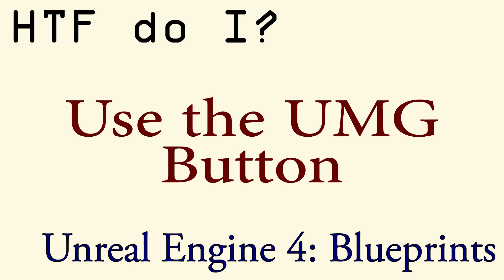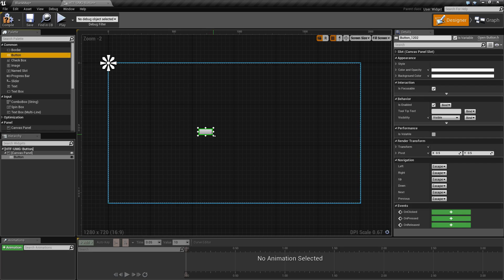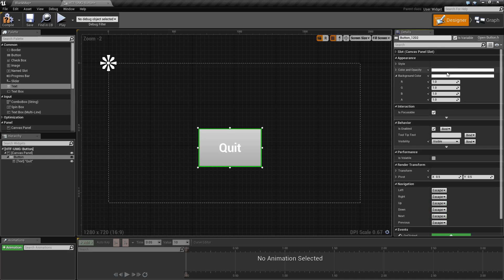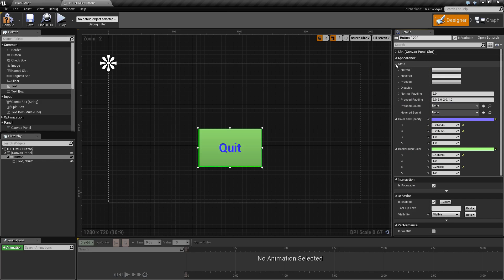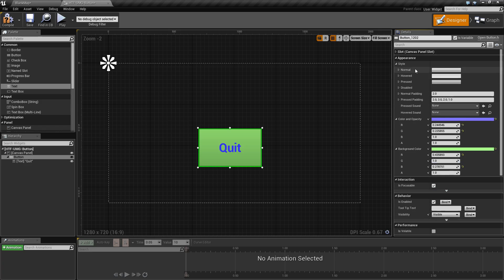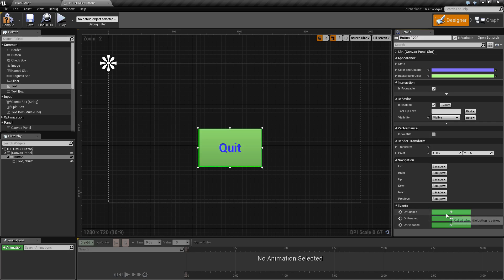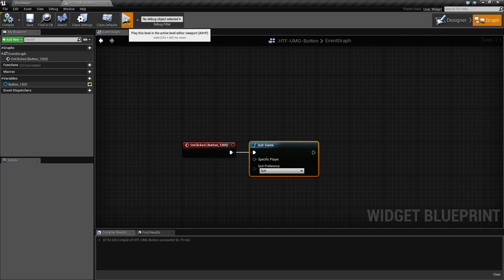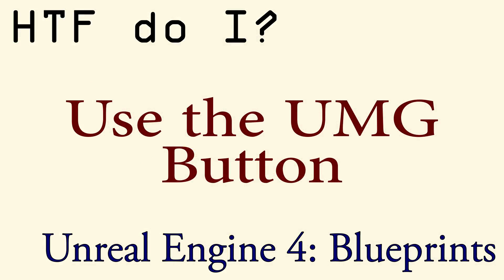HTF do I? Use the Button Widget in UMG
How do I get started with using the Button Widget in UMG in Unreal Engine 4 Blueprints?